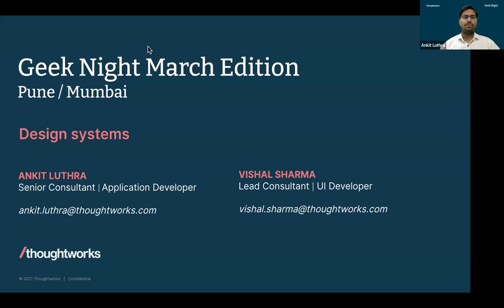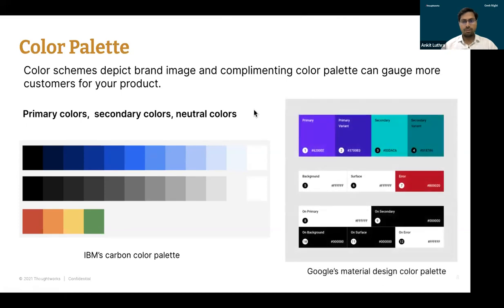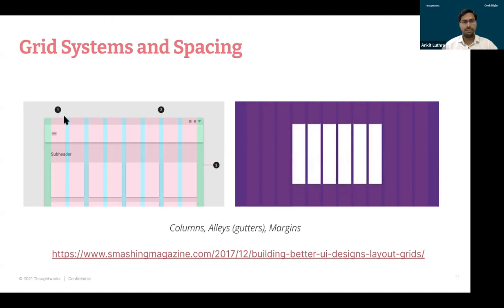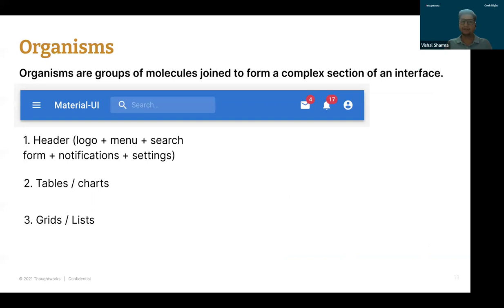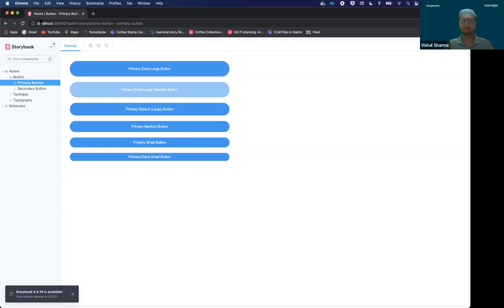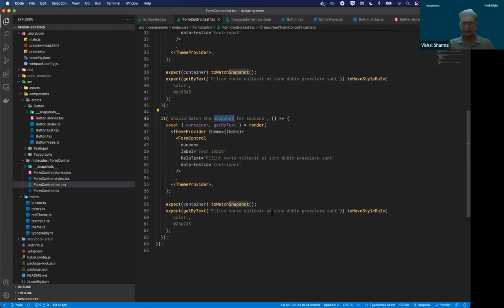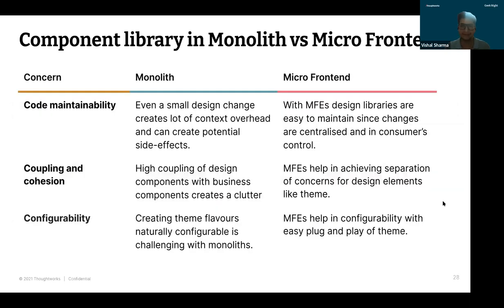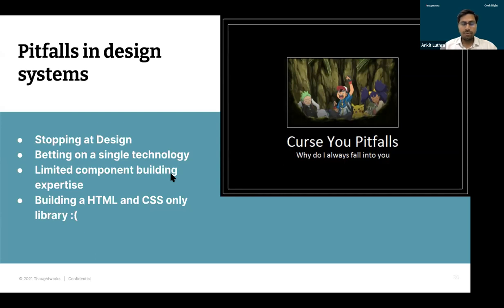Design Systems – Geek Night Pune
Topic: Design Systems

Agenda:
- Introduction to design systems
- Importance and building blocks of design systems
- Introduction to atomic design pattern for creating component libraries
- Component library in Monolith vs Micro Frontend World
- Concept of design guilds
- Storybook demo with atomic design
- Pitfalls in design system

Speakers:

Vishal Sharma - Lead Frontend Engineer, Thoughtworks
Vishal is a Front Engineer with over 8 years of experience in building high performance front end applications. He has led multiple projects in the React world and has been a curator of different courses within the TW community.
With Micro Frontend space picking up pace, he has already been involved in bootstrapping projects using Micro Frontends and has been sharing his experience around the same with the community.

Ankit Luthra - Senior Consultant | Application Developer, Thoughtworks
Ankit is a full stack developer working in the IT industry for ~6 years.
He has worked across a versatile technology set of Javascript and JVM based languages.
Being a frontend enthusiast he loves to explore the latest trends in web and mobile front.

Event details:
Geek Night Pune